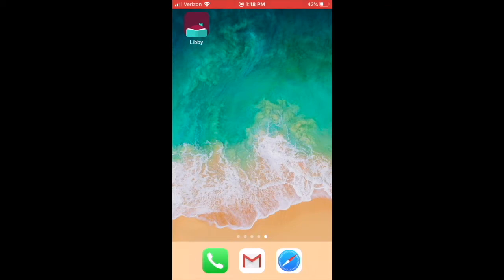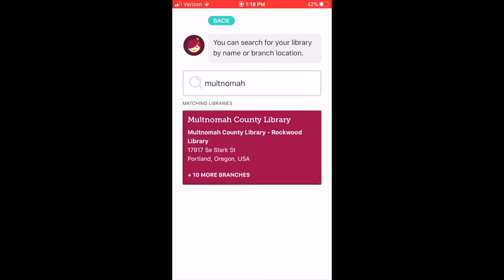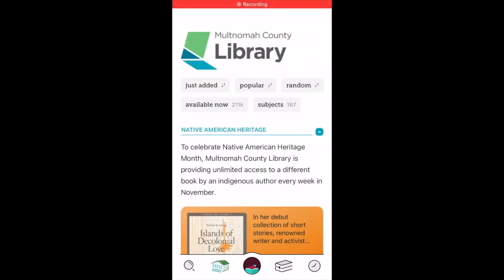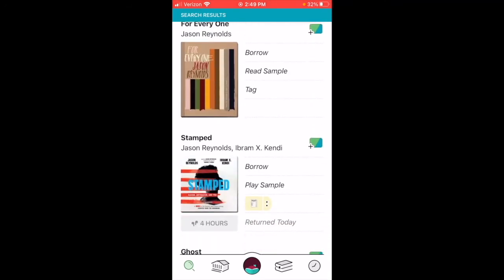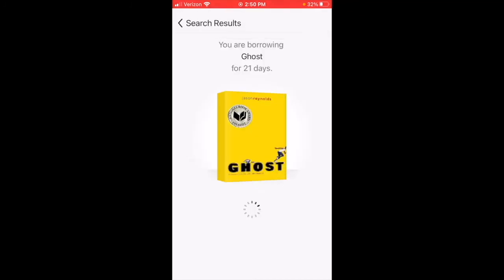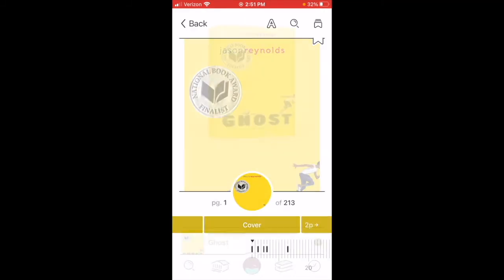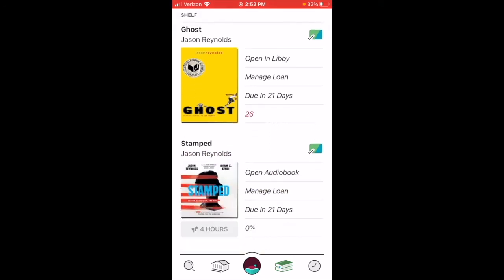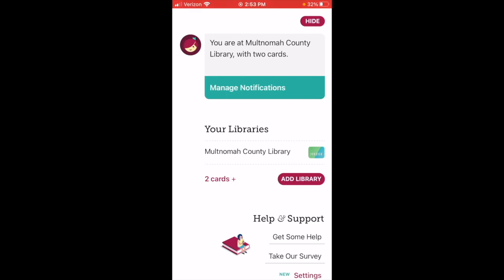Libby app for Library Connect students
Learn how to use your Library Connect number to borrow e-books using the Libby app. This video was updated in November 2021.